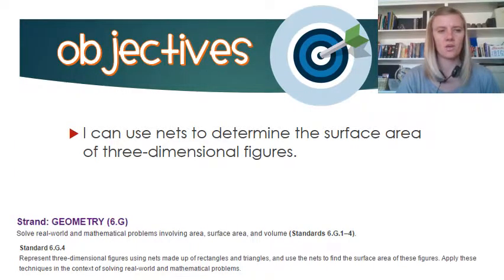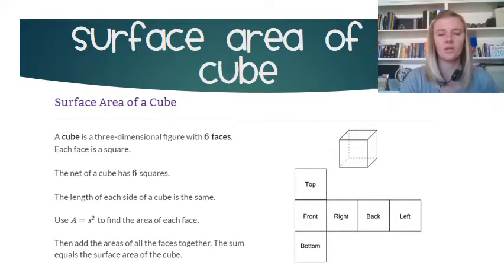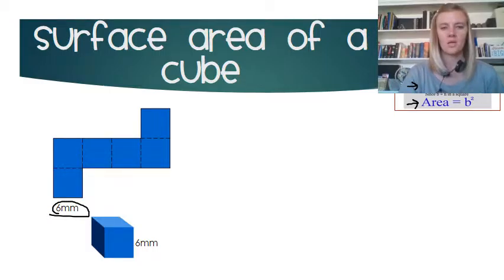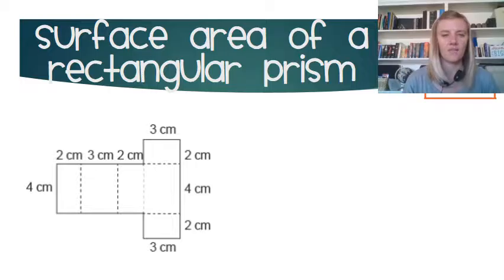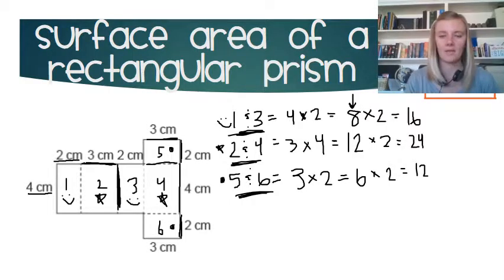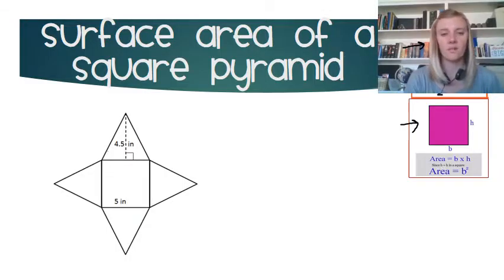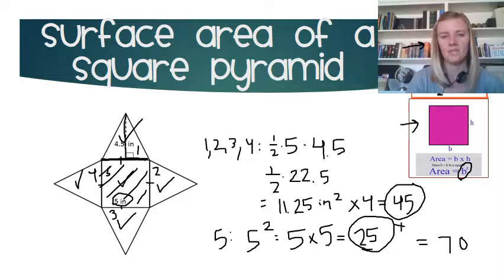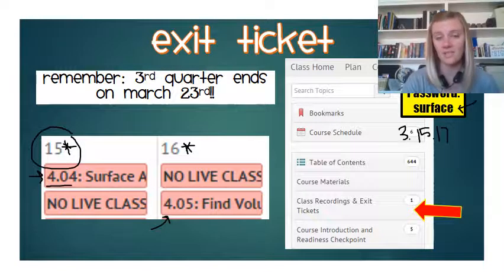4 04 Surface Area